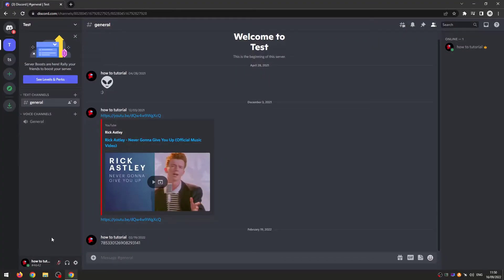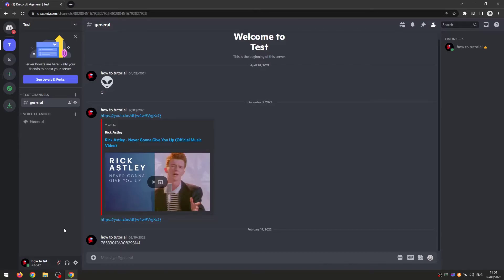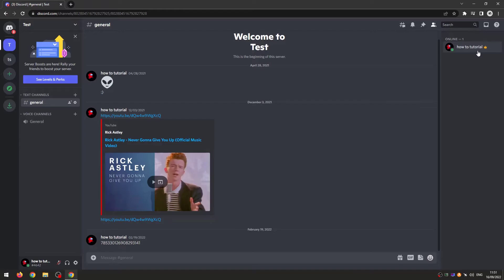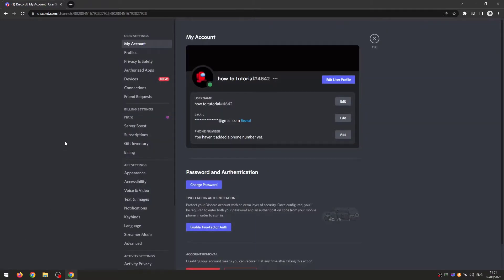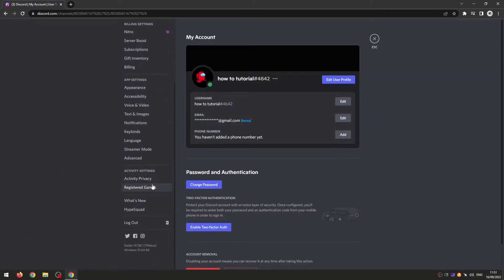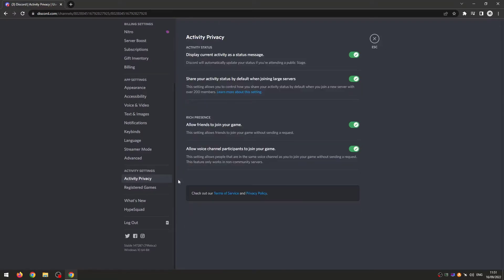How To Hide What Game You're Playing On Discord (UPDATED) | Hide Game Activity on Discord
In this video i'm going to be showing you how you can hide what game you're playing on discord.